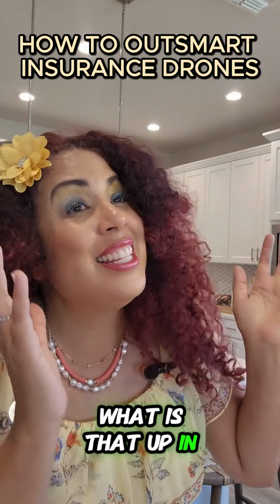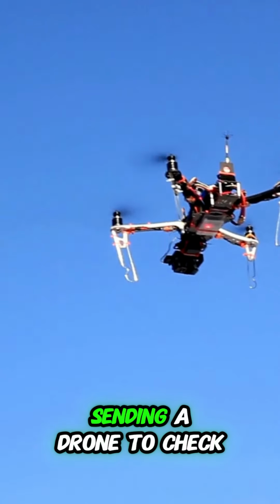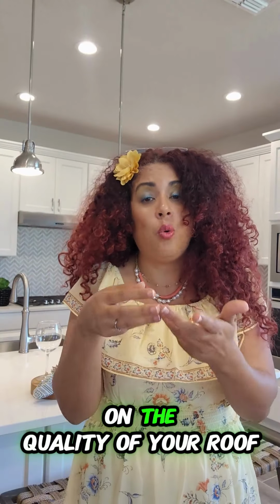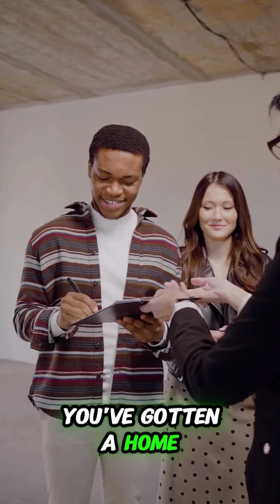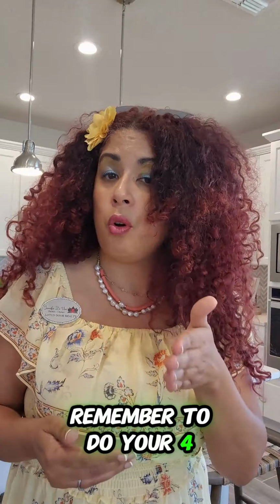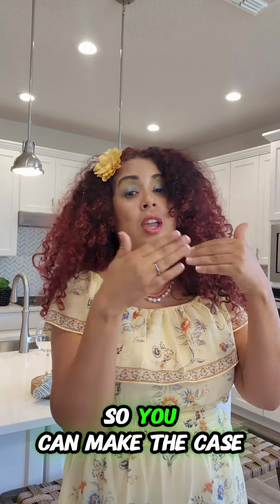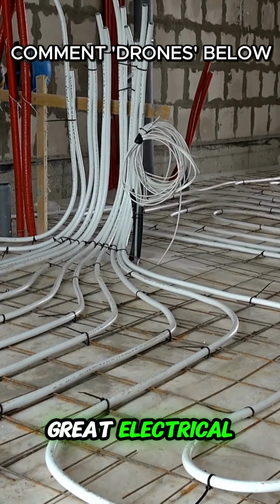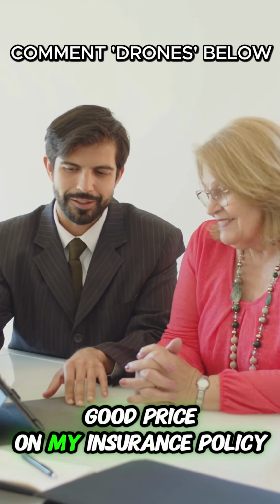How to Outsmart Insurance Drones?! | Florida Homeowners Hacks!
Stay ahead of the game! 🛰️ Today's Just Ask Jens is all about Insurance Drones and how to outsmart them!🤫

Comment 'drones' below to be guided!

When those insurance drones come knocking, be prepared to show off your top-notch roof, plumbing, and electrical. Knowledge is power, so arm yourself with a 4-point inspection and win that insurance battle.

After all, you've worked hard for your home, and you deserve the best coverage at a fair price. Let's keep those drones in check! 💪

🌴⬇️ Moving to Orlando Florida 🏰 or North Orlando🐻? Let's Chat! ⬇️🌴

Lotus Door Realty
Jennifer De Vivo
Broker and Realtor